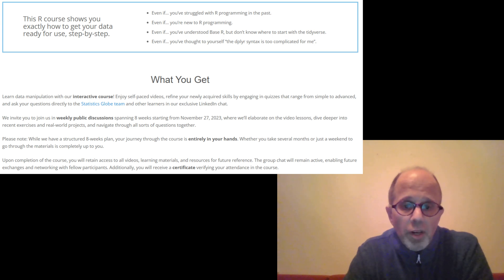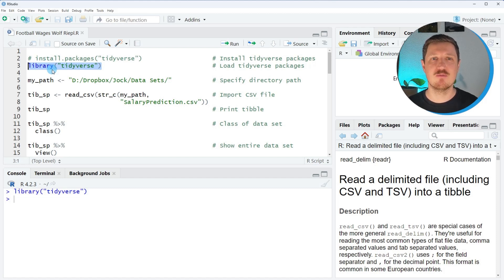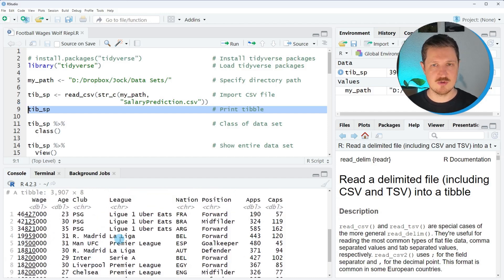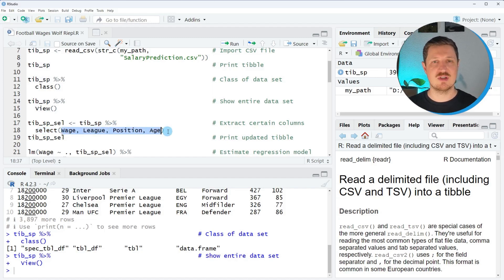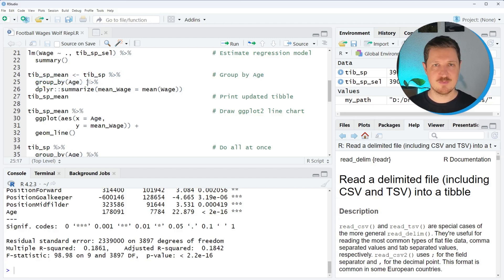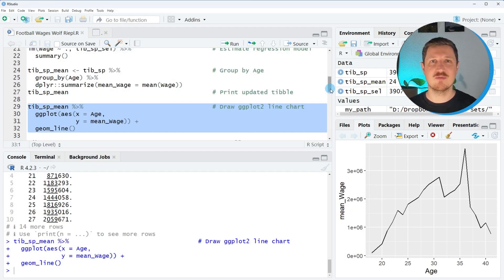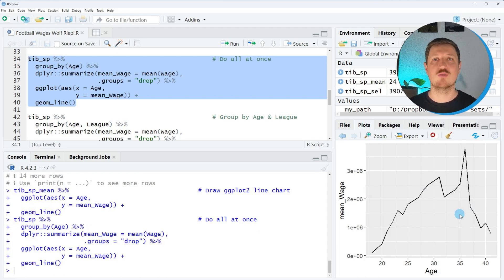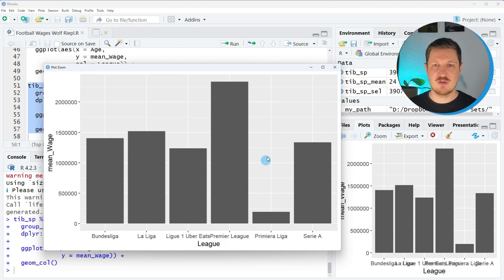Analysing Football Wages in R Using tidyverse (Ft. @StatisticsGlobe )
Statistics Globe's Joachim Schork shows how to analyse football wage data using several tidyverse packages. I like the choice of dataset, and a few lines of quite simple R code provide some intriguing results!

Joachim is starting a new interactive video course on how to master data manipulation in R using the tidyverse on November 27, 2023. Check it out and register here:

If you watch this video after November 27, 2023, I still encourage you to check out the course website to see if or when Joachim will repeat the course.

We have already collaborated in the past.

Thanks to Joachim Schork and Statistics Globe for this collaboration!